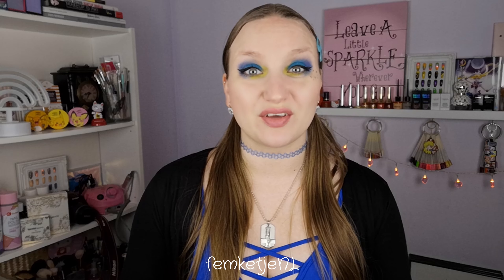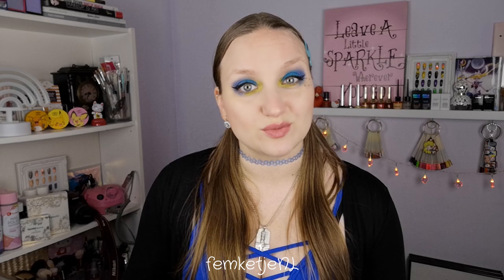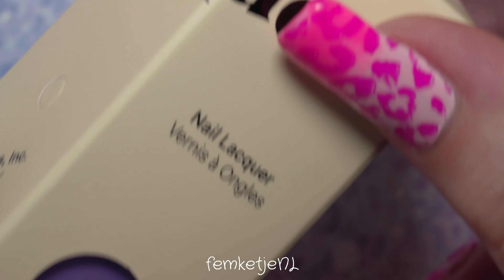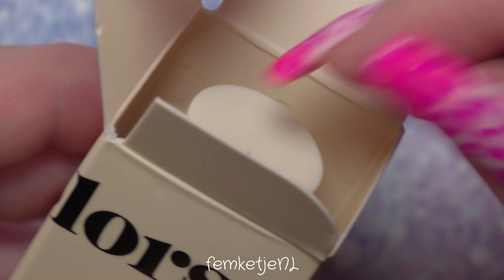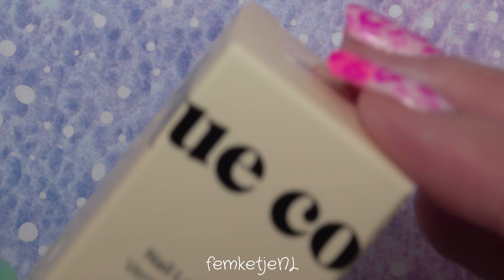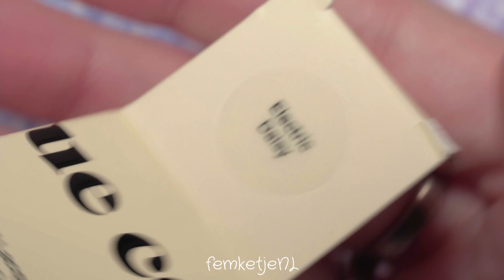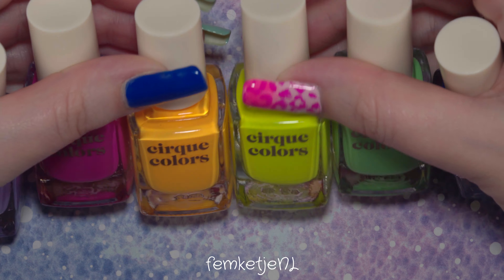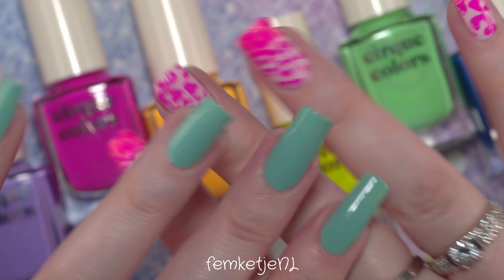Cirque Colors Vice 2021 Collection - femketjeNL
❤Cirque Colors Vice 2021 Collection ❤
Hi lovelies! In today's video I am swatching and talking about the gorgeous Cirque Colors Vice 2021 collection. These colours are perfect for upcoming summer and pretty much everyone who loves neons :D

and can't wait to hear which one of these is your favourite!

x femketje